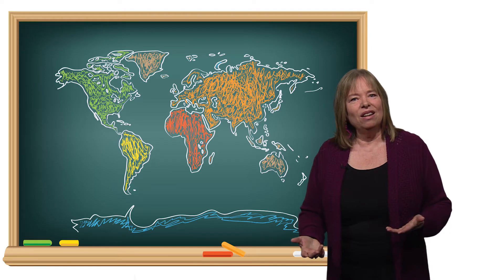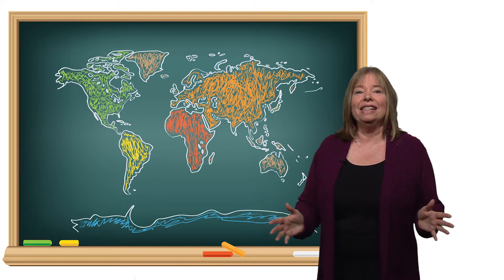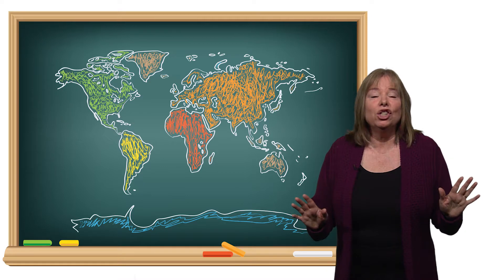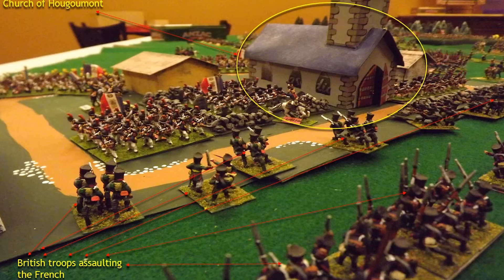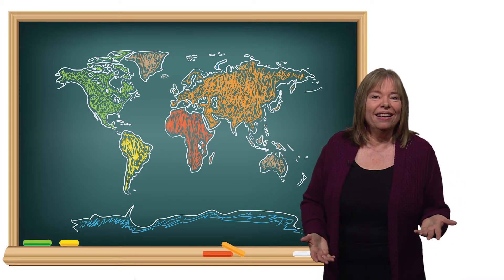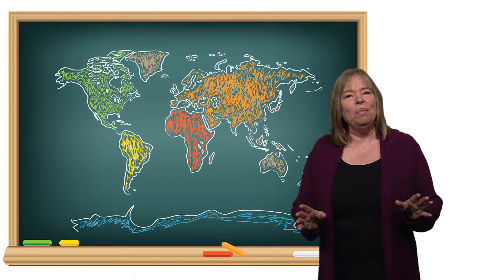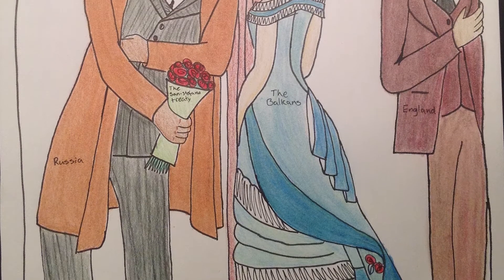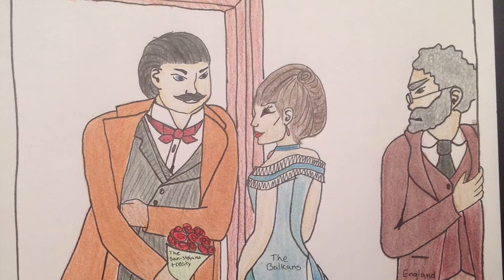Student Projects from History Revealed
What would it be like to REALLY engage your kids in their studies? To get a glimpse of what this could look like, here are 5 short examples of AMAZING projects students have done while using my History Revealed curriculum.